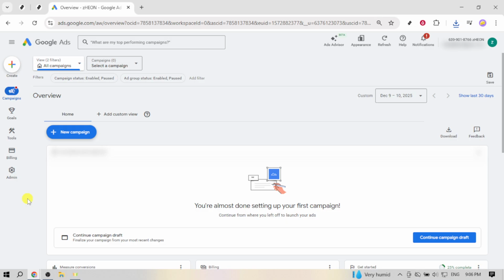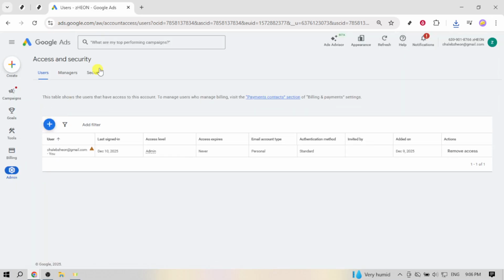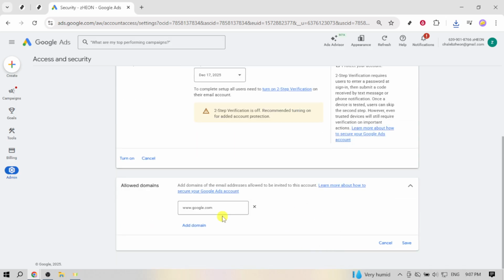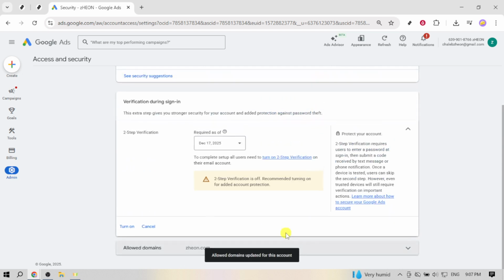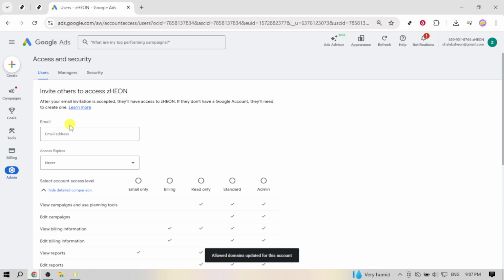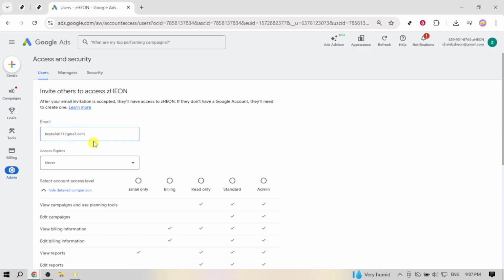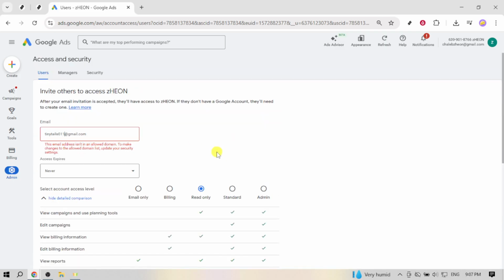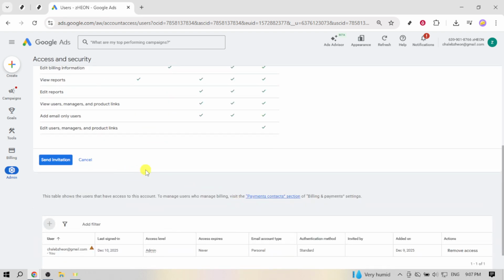How To Add An Email To Allowed Domains (Step By Step Guide)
How To Add An Email To Allowed Domains (Step By Step Guide) In this video, I’ll show you how to add an email to allowed domains using a simple step by step guide. This beginner-friendly tutorial walks you through whitelisting an email domain, managing allowed domains in your account, and ensuring only trusted emails can access your services. Whether you’re managing Google Workspace or other email systems, this guide makes adding emails to allowed domains quick and easy.